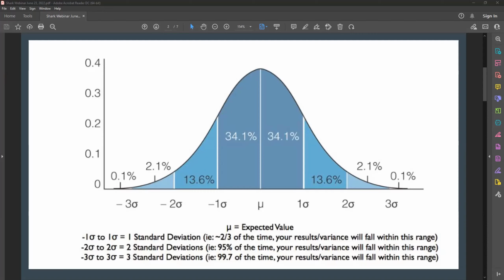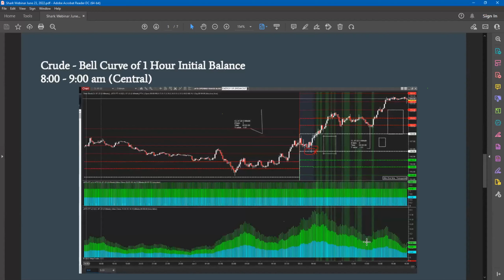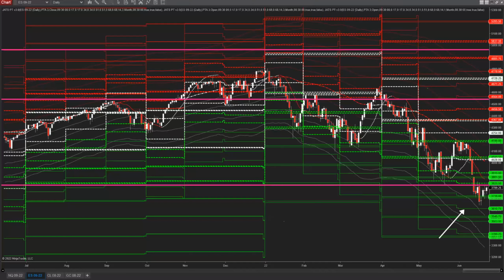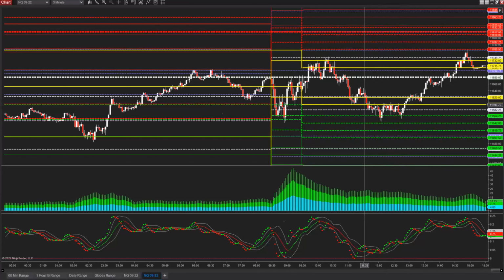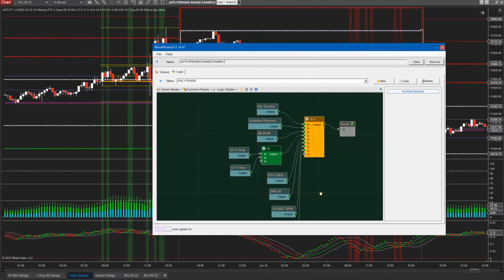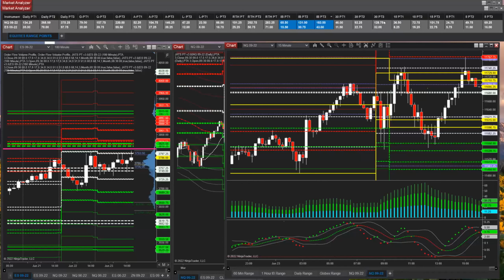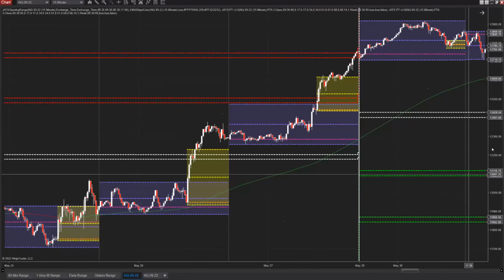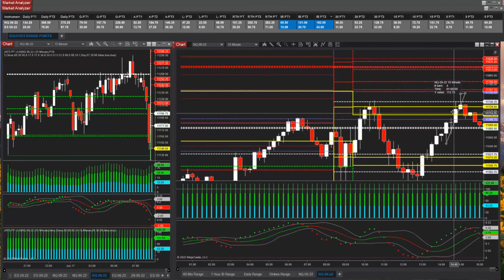[Guest Speaker] Using the Bell Curve Opening Ranges for Breakouts with Julie Wade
This was a guest speaker webinar.  Content does not necessarily reflect the opinions of SharkIndicators.